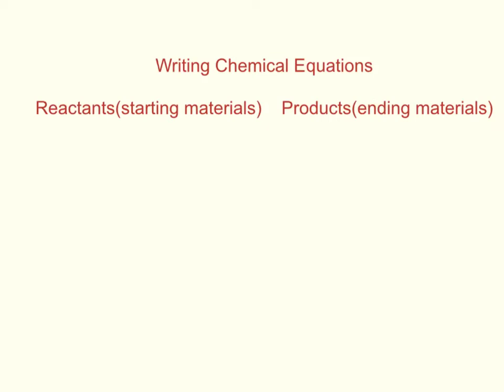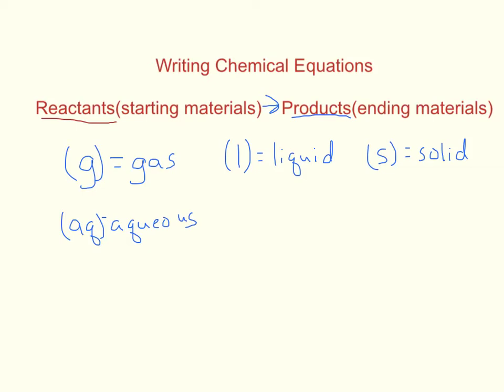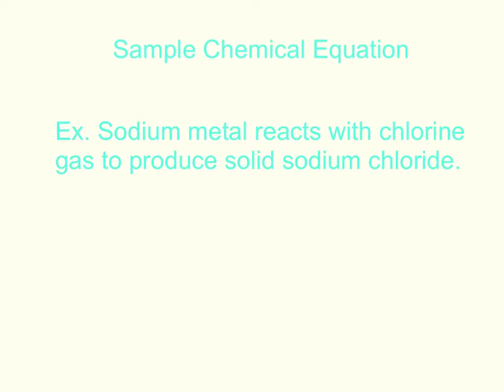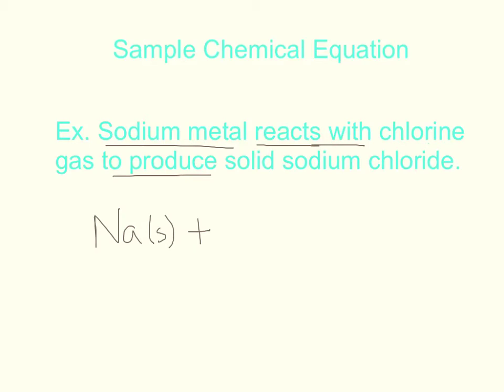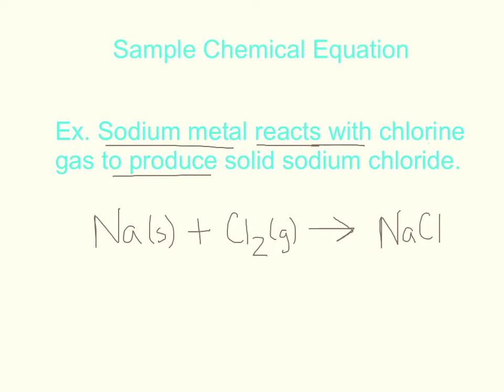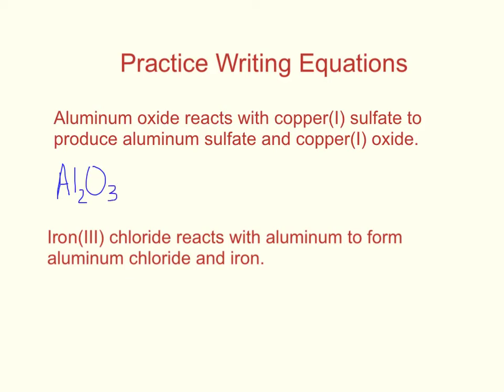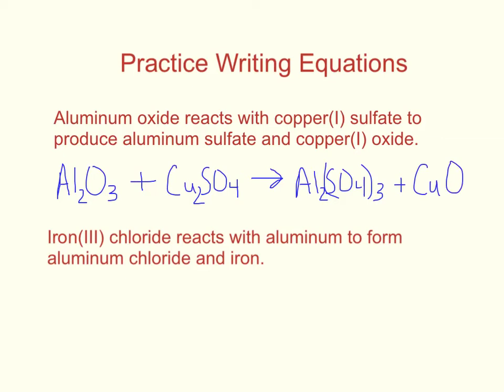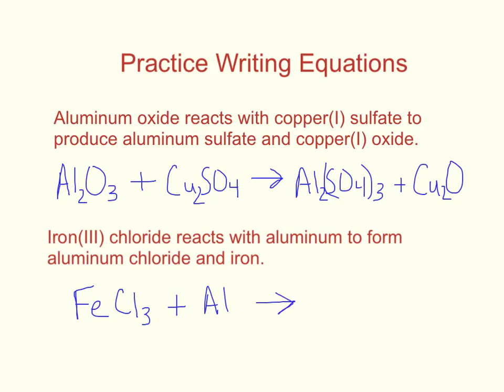Writing Chemical Equations